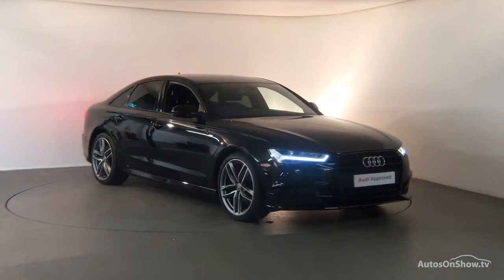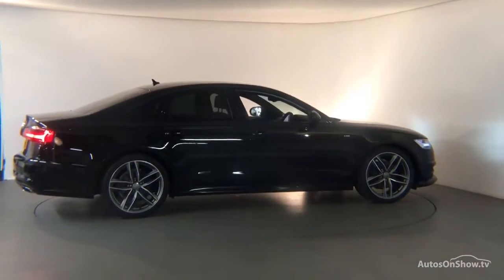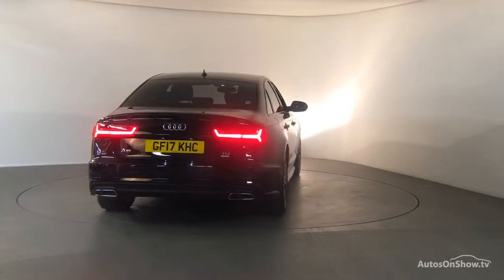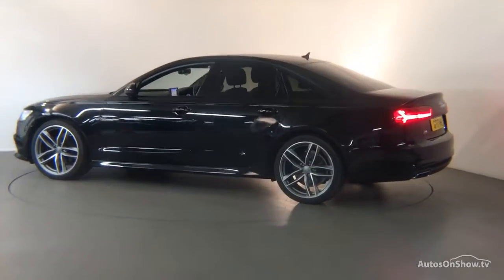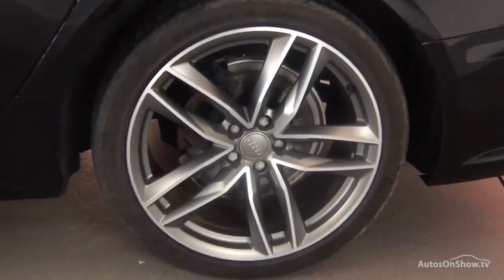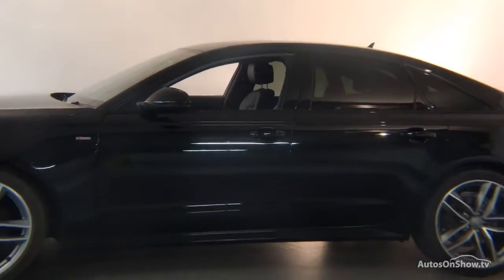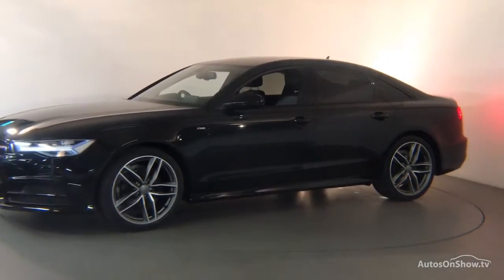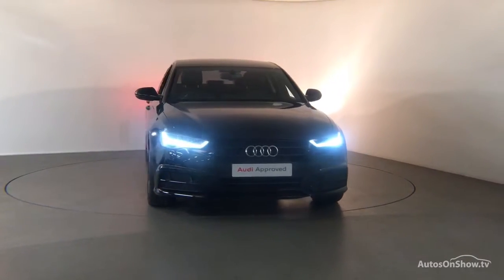GF17KHC AUDI A6 TDI ULTRA S LINE BLACK EDITION BLACK 2017, Derby Audi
2017 AUDI A6 TDI ULTRA S LINE BLACK EDITION SALOON DIESEL, in BLACK